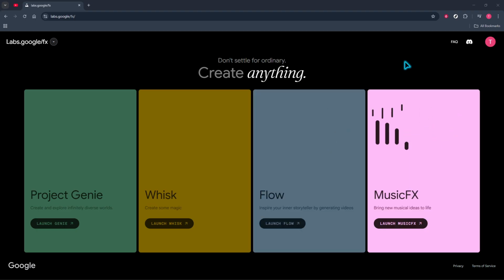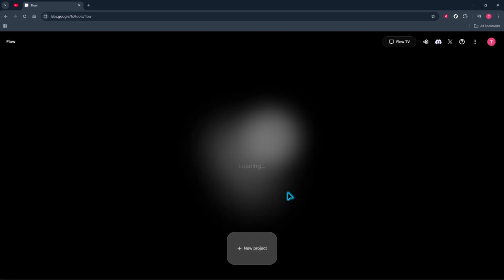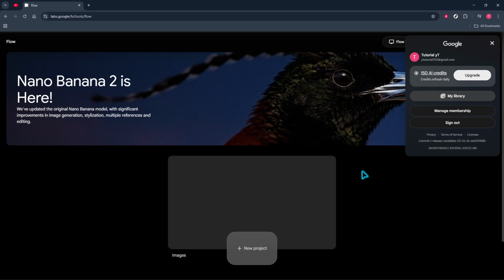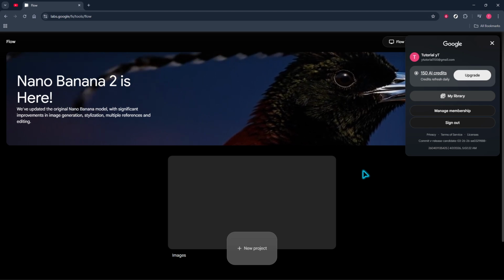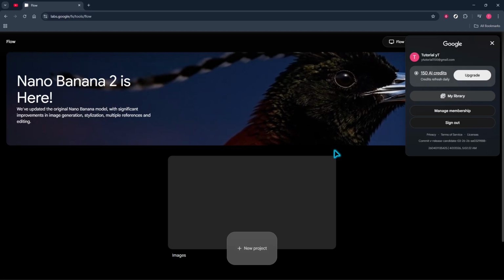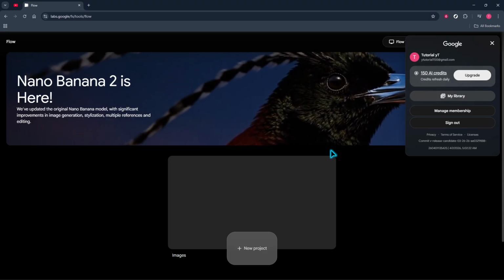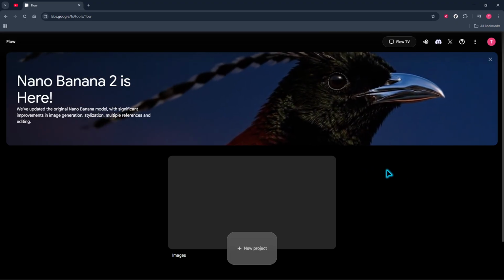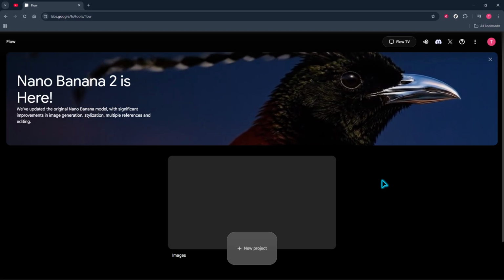How To Delete Google Flow Account [2026 Guide]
How To Delete Google Flow Account